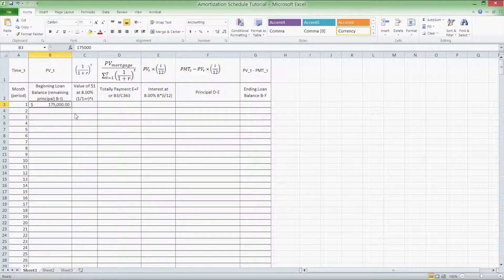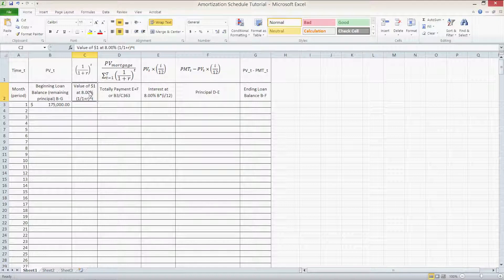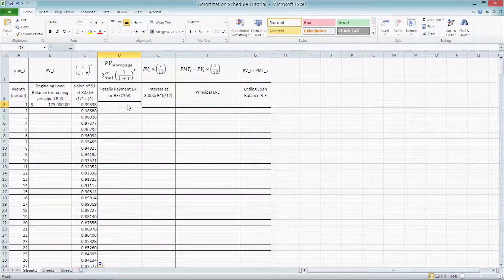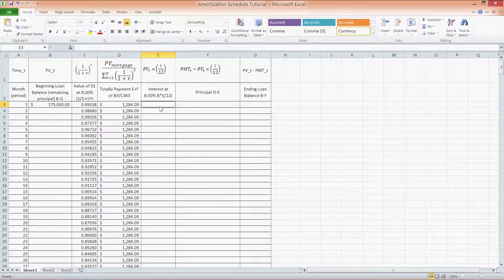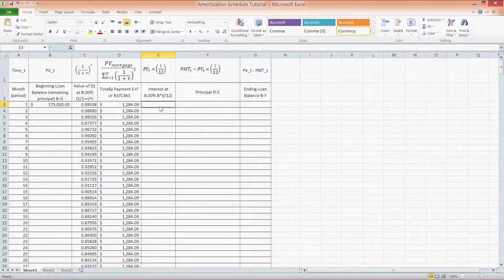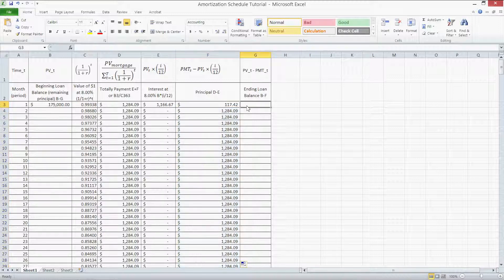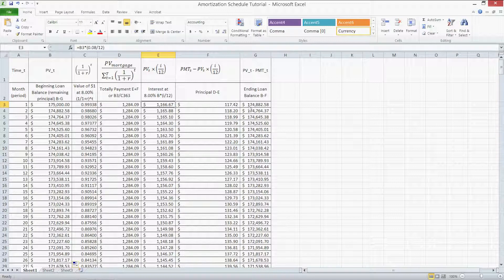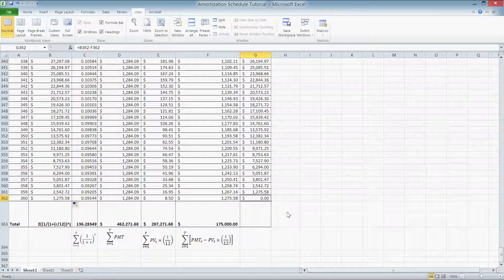MS Excel: Amortization Schedules, Mortgage Payments, Interest Rates and More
More files and publications under "Downloads"

Formulas:
Column B: Cell B4 =G3
Column C: =(1/(1+(0.08/12)))^A3
Column D: =$B$3/$C$363
Column E: =B3*(0.08/12)
Column F: =D3-E3
Column G: =B3-F3
Cell C363: =SUM(C3:C362)
Cell D363: =SUM(D3:D362)
Cell E363: =SUM(E3:E362)
Cell F363: =SUM(F3:F362)